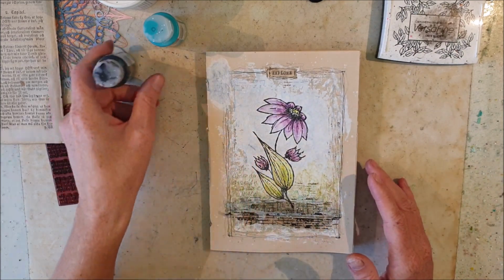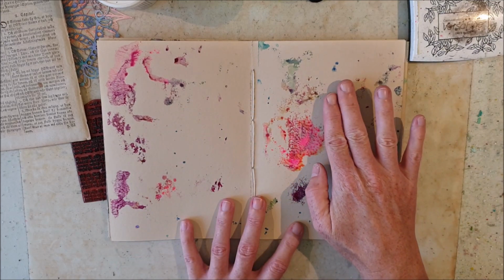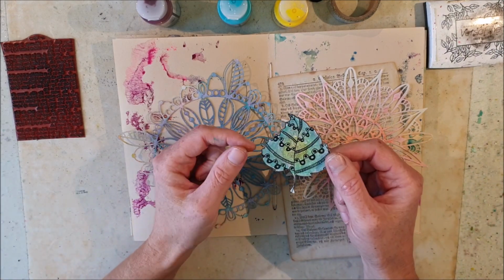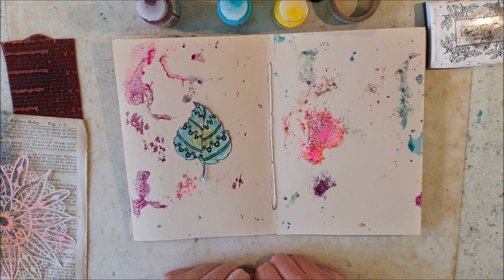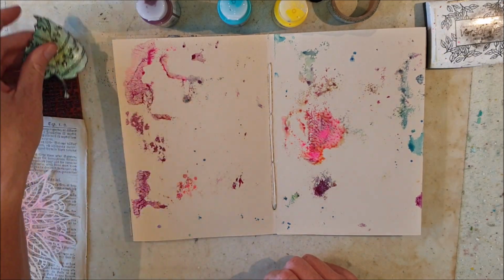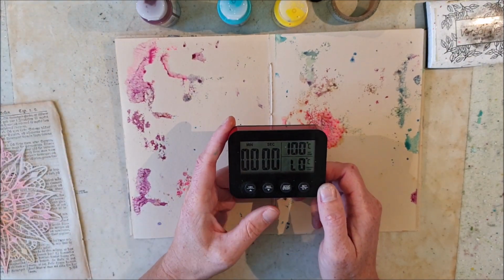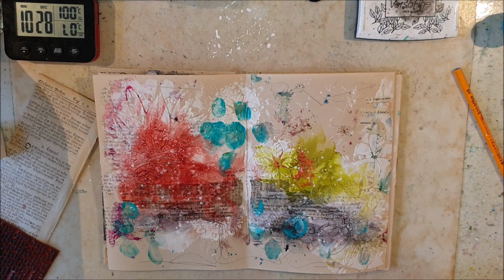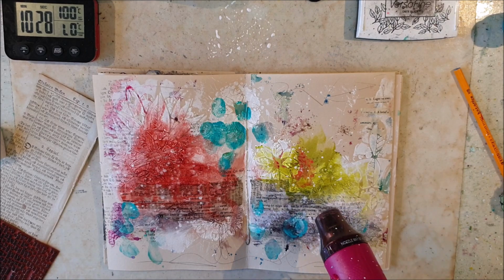Don´t overthink it excercise - 10 minutes art journaling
Hi!
Hope you´ll enjoy this little excercise in not overthinking!
We need to focus on the process and having fun MORE than how it will turn out in the end...

This is an excercise I came up with for the members in my Facebook group, Mina´s Creative Corner.
If you like to join and add photos of your own makes in the challenge album in the group, please do!

See you again tomorrow when it´s FRIDAY :D
xx Melina